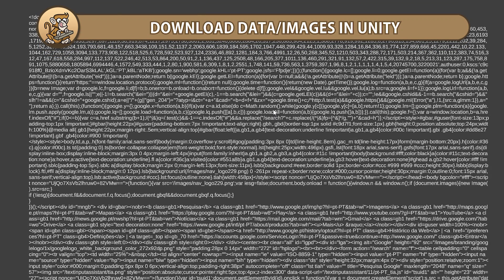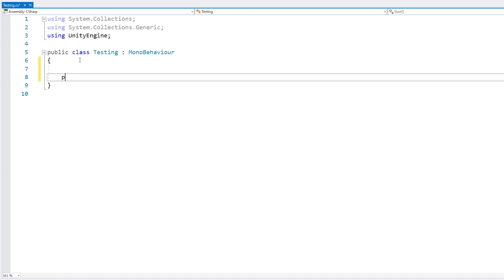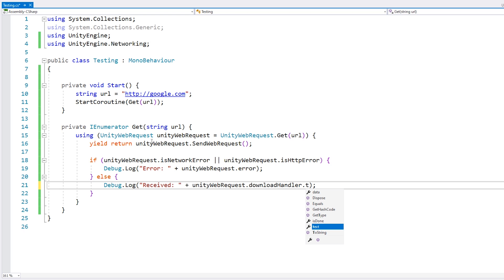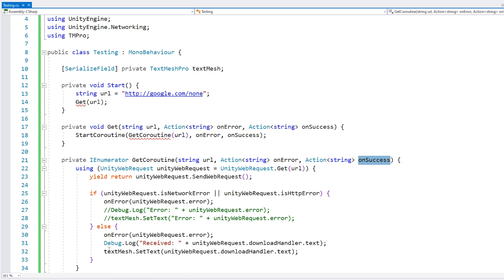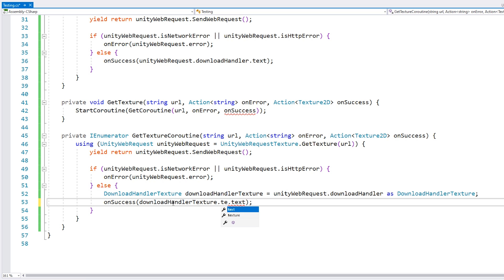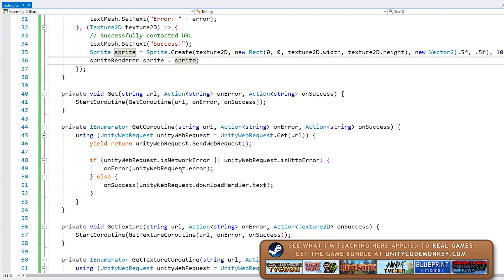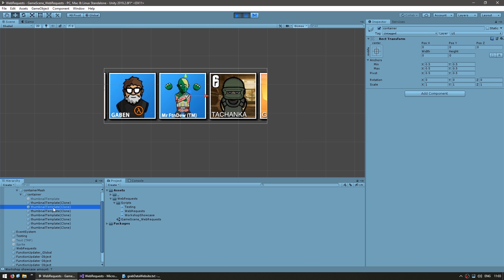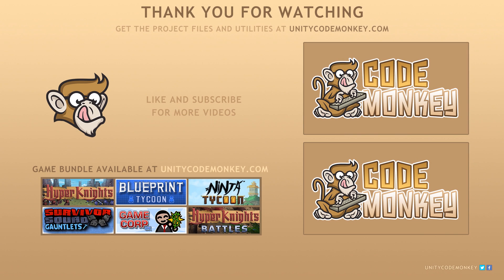Download Data/Images from inside Unity (HTTP WebRequest)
Let's learn how to Download Data and Images from within Unity and use it to build a Workshop Showcase Widget.